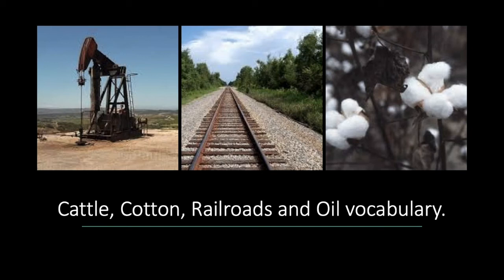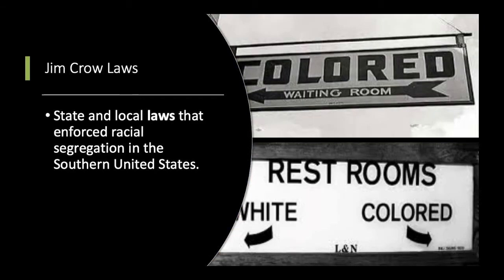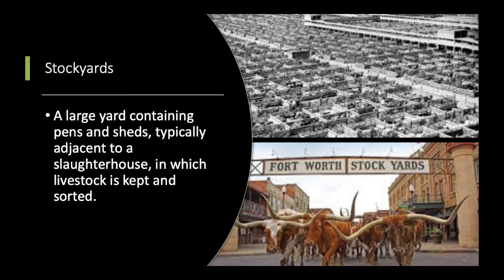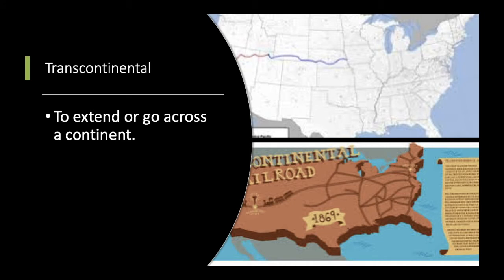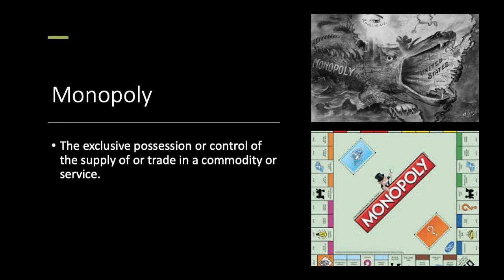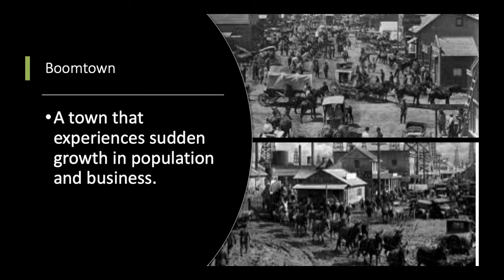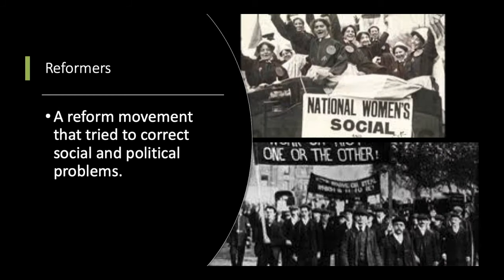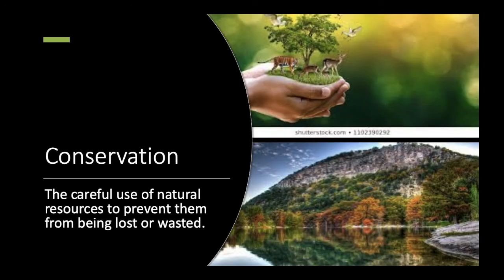Cotton, Cattle, Oil and, Railroads Vocabulary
In this video, we go over the unit vocabulary for the cotton, cattle, oil, and railroad unit